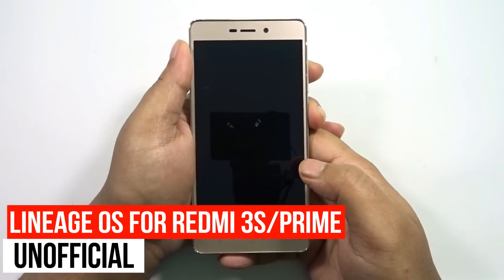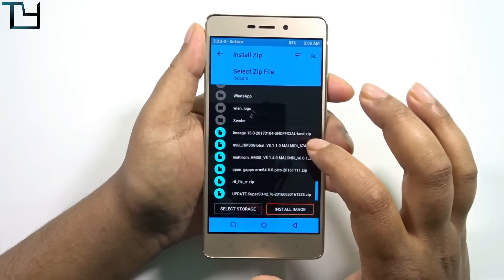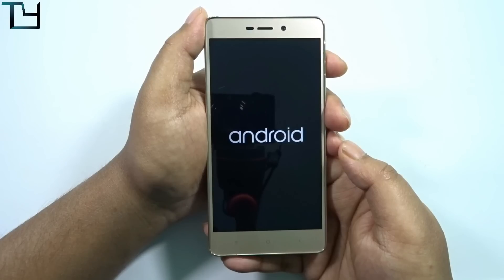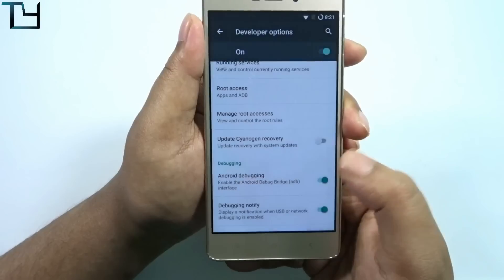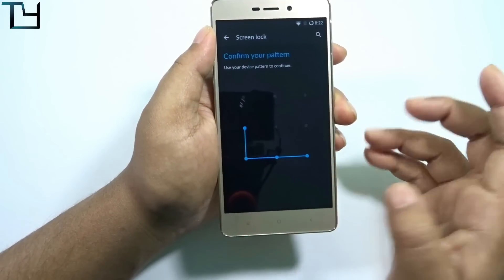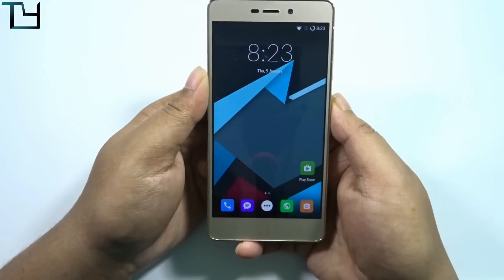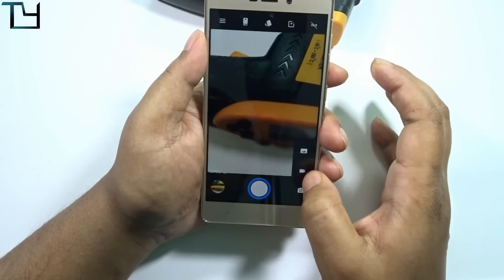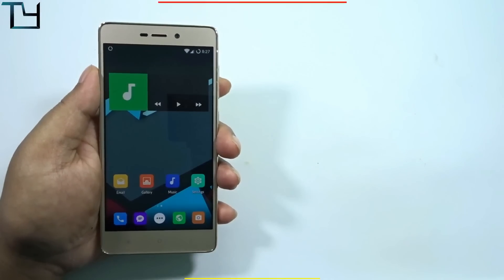Lineage OS Unofficial [2017-01-04] For Redmi 3S/Redmi 3S Prime Review